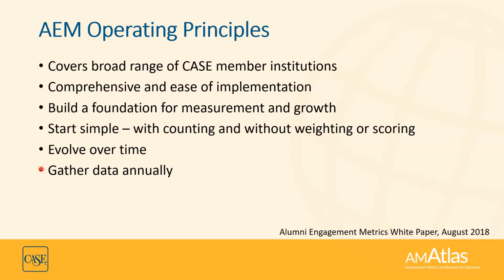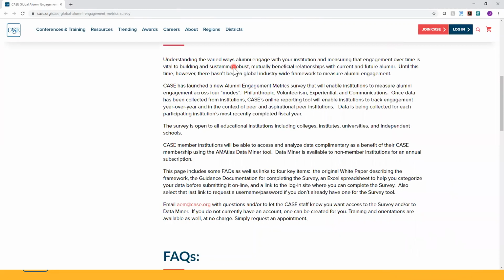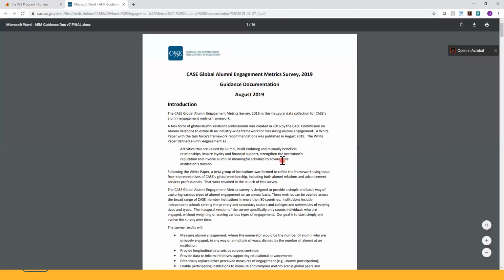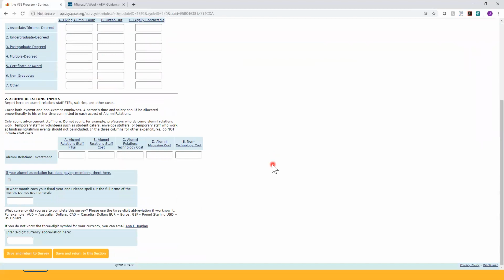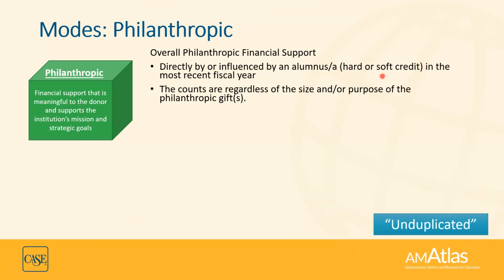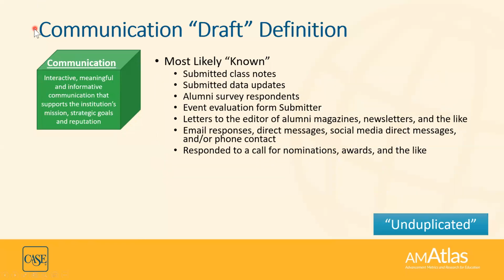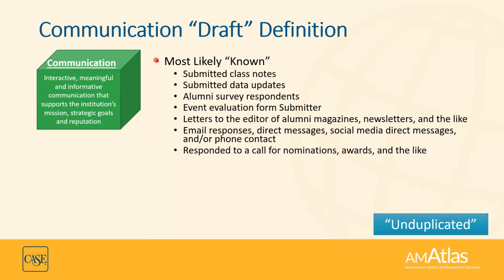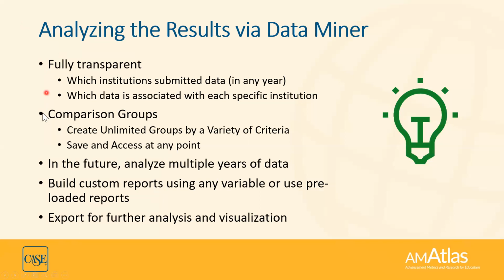Alumni Engagement Quick Start Guide Video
Before you fill out the survey, watch this 30-minute video introduction on the Alumni Engagement Metrics Global Project.